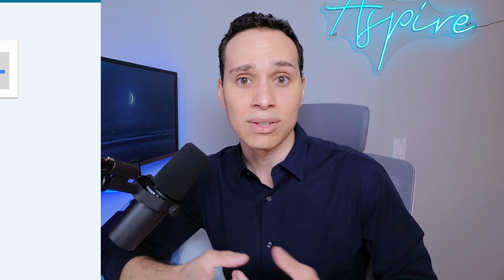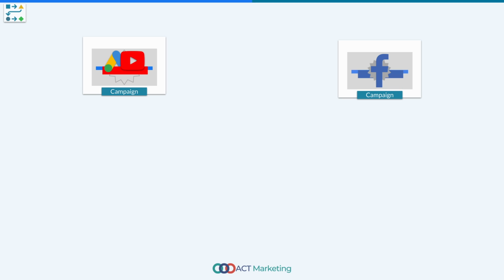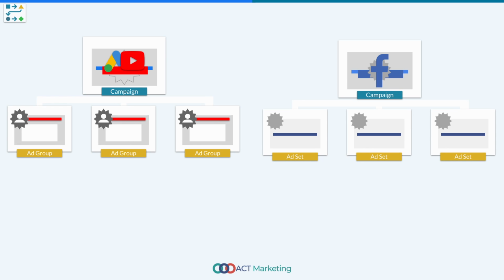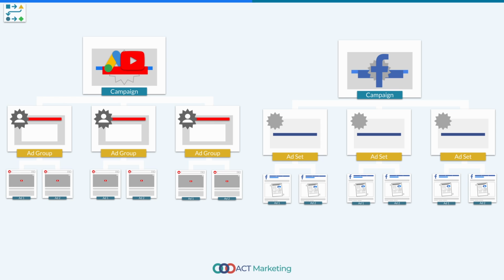YouTube Ads vs Facebook Ads 2023 - 🏆 Winner Is...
YouTube Ads vs Facebook Ads - which one rains supreme? That is - which one will give you more leads and sales for less $$

📔 Table of Contents:
0:00 - Intro
0:24 - Ad Format
3:06 - Ad Costs
6:15 - Audience Targeting
9:37 - Account Setup
12:32 - Experiment Cycle
15:35 - Outro

Are you wondering which digital advertising platform will come out on top in 2023 - YouTube Ads Vs Facebook Ads? In this groundbreaking video, we'll reveal the key differences between each platform and why one might be more suitable for your business.

Trying to decide between YouTube Ads Vs Facebook Ads can be confusing, especially if you’re not sure which one is right for you. You could make a wrong decision that costs you both time and money. It’s incredibly hard to know which one will work best for your business as well as being able to track and measure success.

That’s why we created Proof, an effective solution for you to compare the performance of different ad platforms in one easy to follow video. With Proof, you can be confident in making the right decision and monitoring your results with ease.

Watch this video now to uncover the winner between YouTube Ads Vs Facebook Ads. This video will compare and contrast both services, weigh the pros and cons of each, and help you decide which one is right for your company.

Look, if you have a YouTube channel or are planning on growing one - then obviously YouTube ads hands down is the way to go. However, if you're like most of our clients who don’t already have a channel, or no desire to create one - then Facebook might just be your golden ticket.

Not all ads are the same and it's easy to waste time and money on campaigns that don't get results. You want to make sure your ad budget isn't going to waste.  Watch this video to help you navigate the confusing world of social media advertising.

Make sure to watch this video until the end and discover how you can avoid the risk of wasting money on a platform that won’t deliver the type of campaign you need, or worse – getting no results at all!